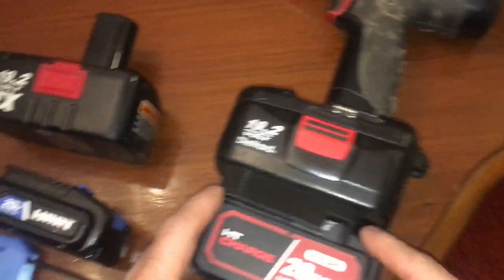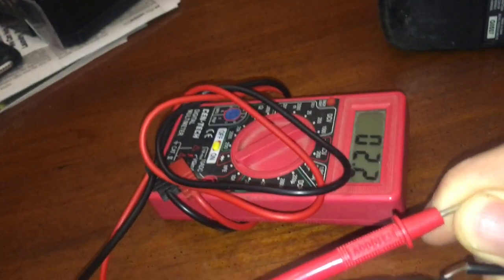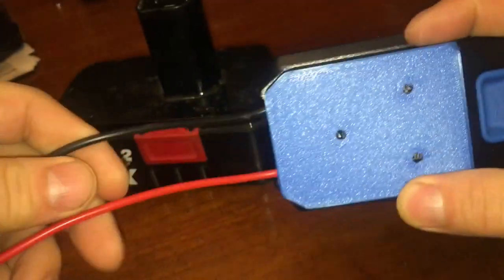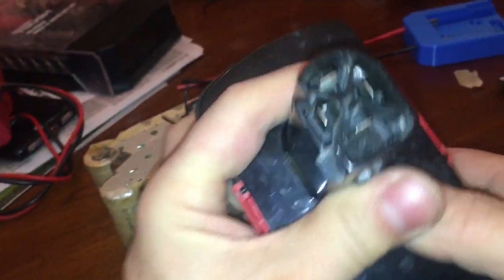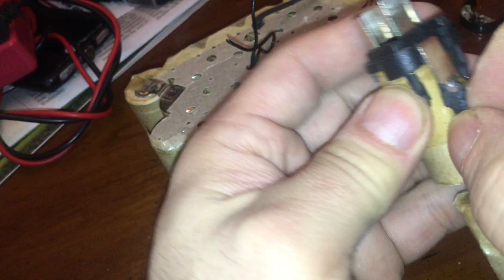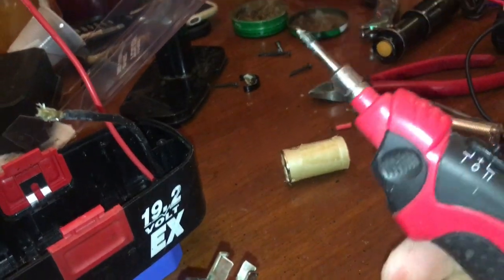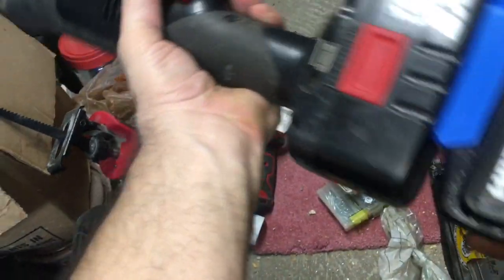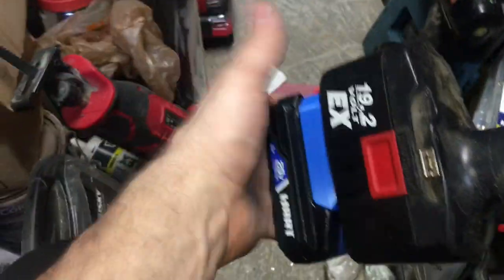How to Convert Craftsman 19.2v battery to Hart 20v battery adapter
bob spurloc
bob spurlock